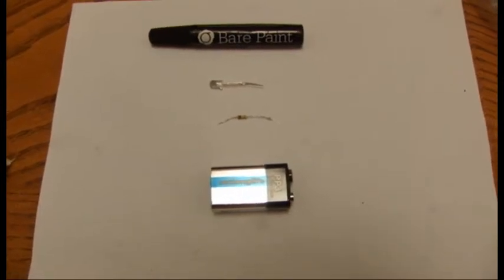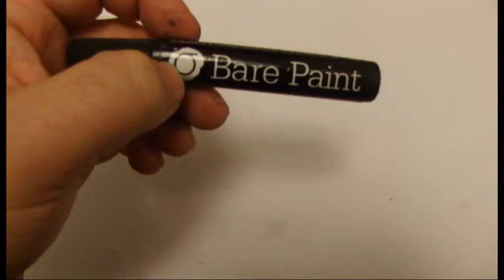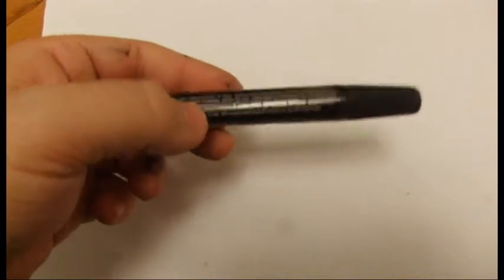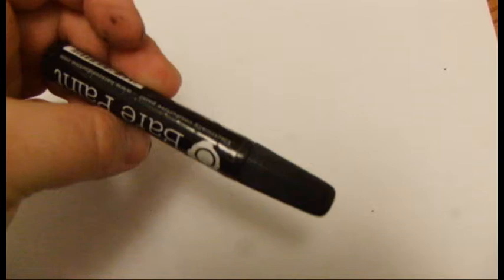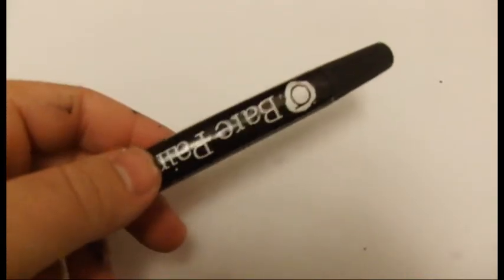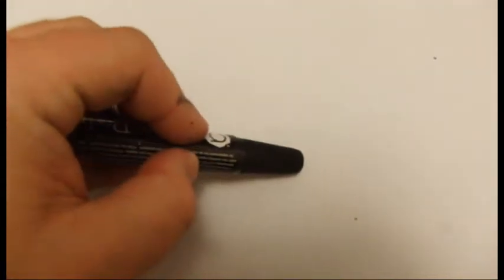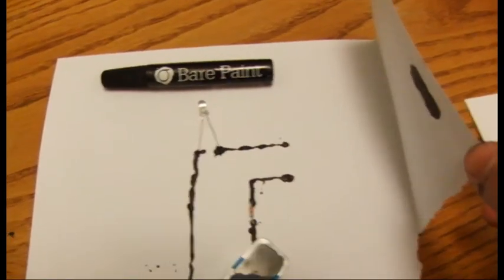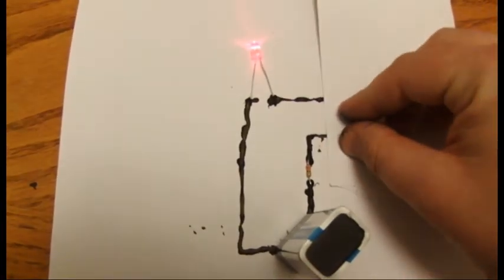Bare Paint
A simple circuit with switch drawn with Bare Conductive's Bare Paint pen.